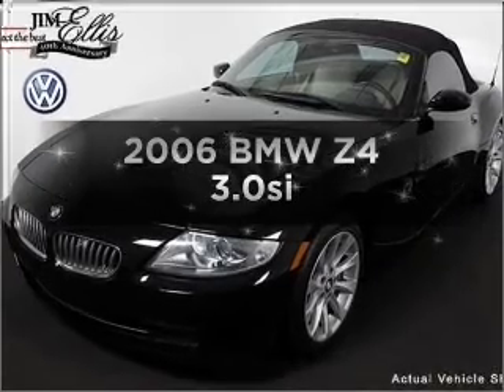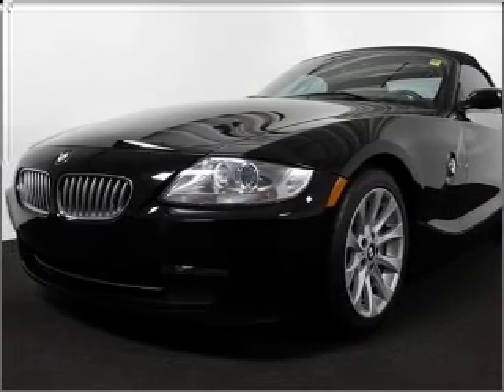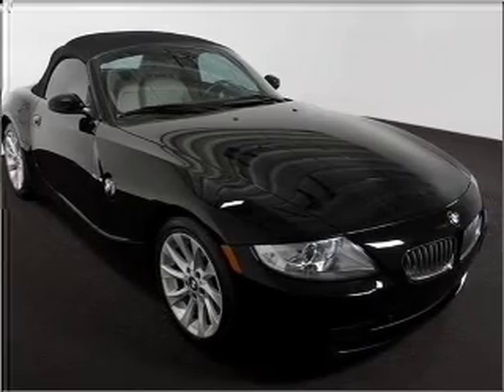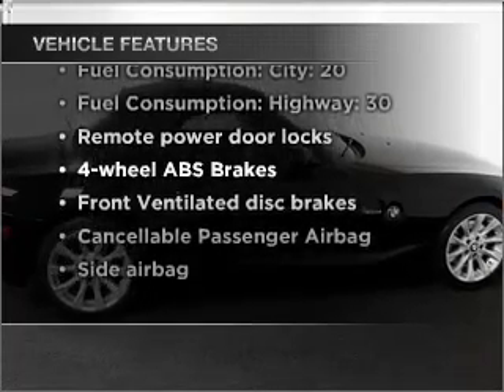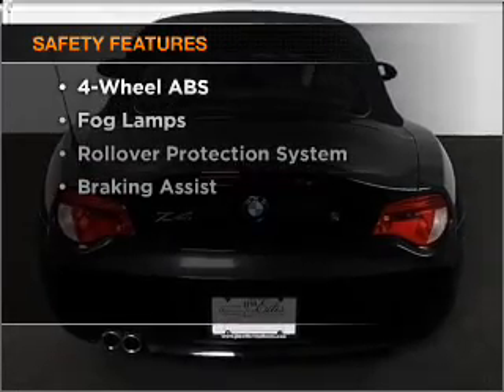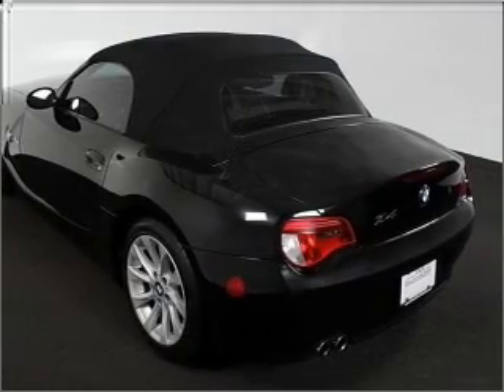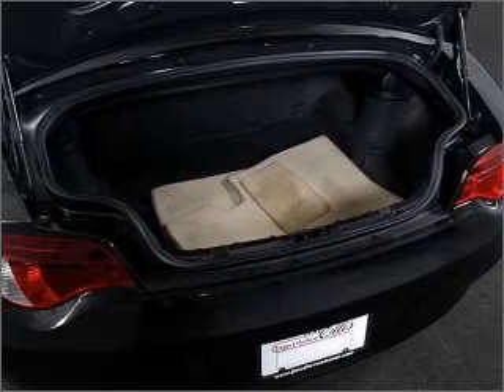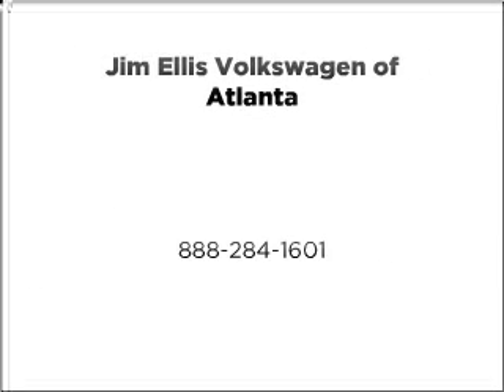2006 BMW Z4 - Atlanta GA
Year: 2006
Make: BMW
Model: Z4
Trim: 3.0si
Engine: 3.0 liter inline 6 cylinder 24 valve
Transmission: Automatic
Color: Jet Black
Mileage: 56125
Address:
5901 Peachtree Industrial Blvd